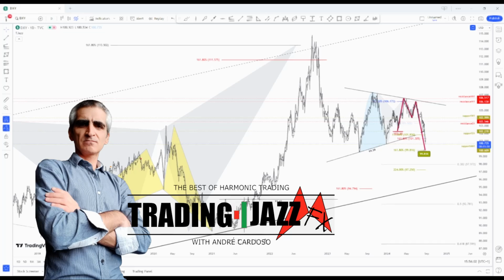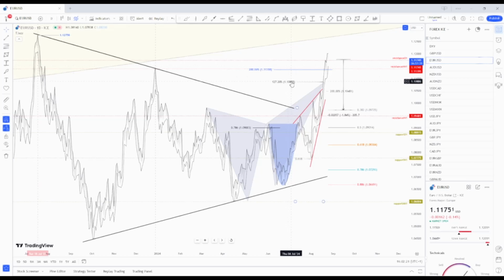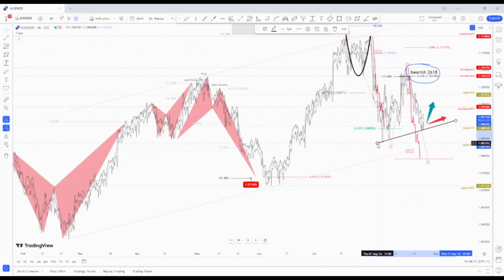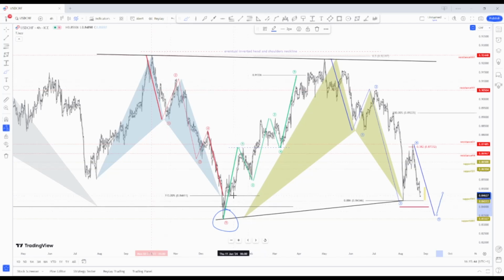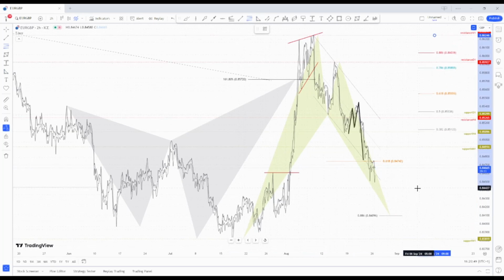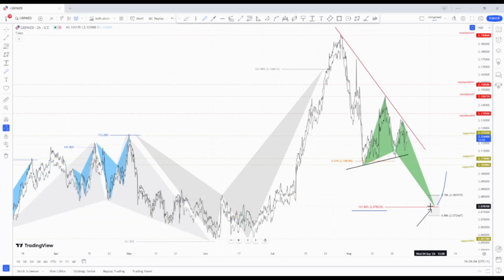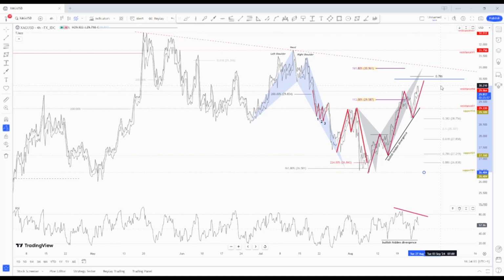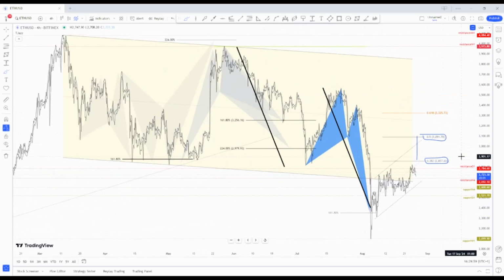The Day Trader: Swing Trading Chart Analysis for The Week || Harmonic Patterns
Welcome to this week's technical analysis update! In this video, I'll revisit and update the analyses I've shared in previous videos, including Forex, Commodities, SPX500, German DAX, Bund, Bonds, and Cryptocurrencies. The focus is on identifying key market patterns, with particular emphasis on harmonic patterns, which are crucial for effective swing trading strategies. I'll also revisit and update the analyses I've shared in previous videos. Don't miss out on the latest trends and potential trading setups!